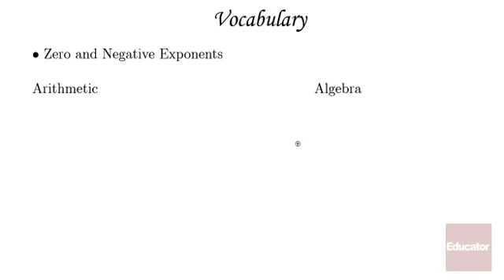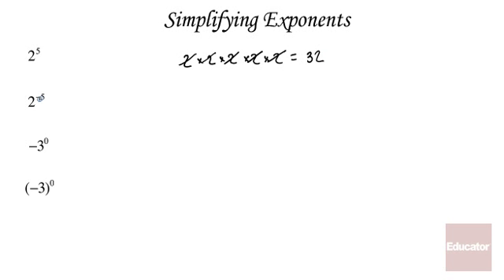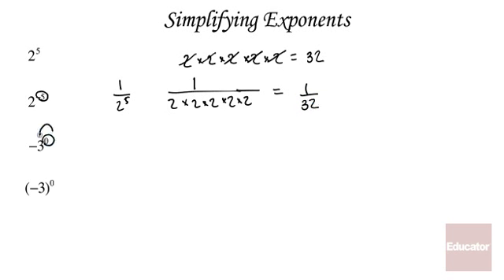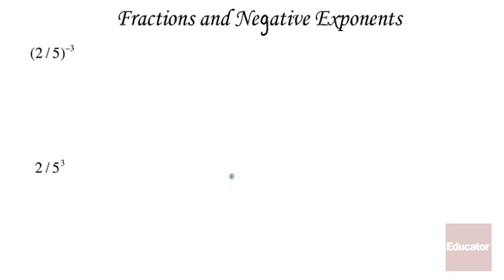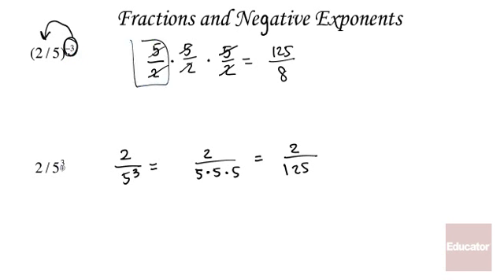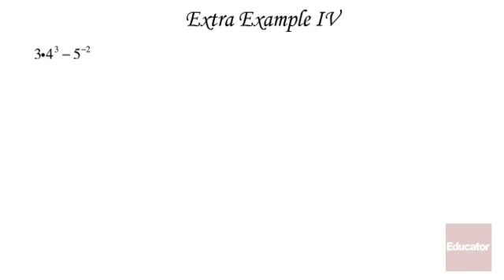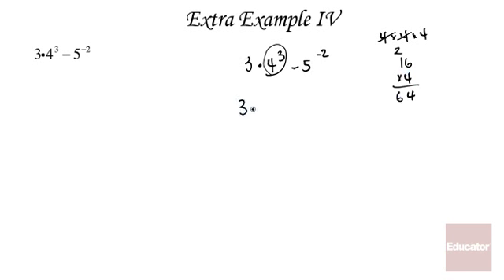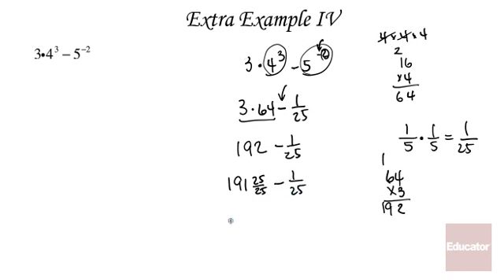Algebra Tutorial Rational Number Operations Zero and Negative Exponents